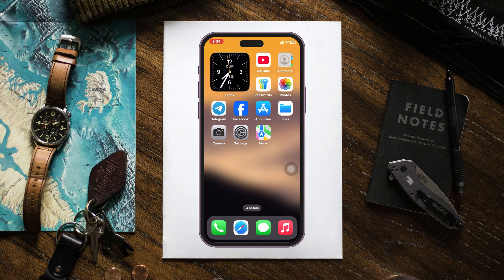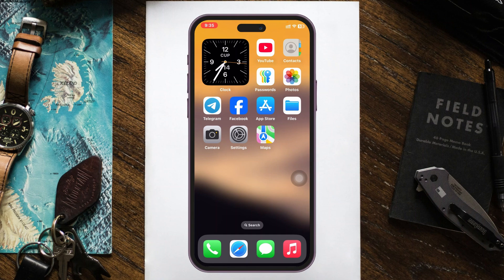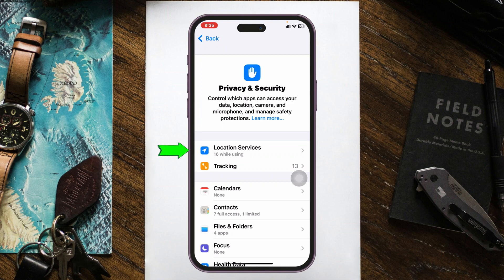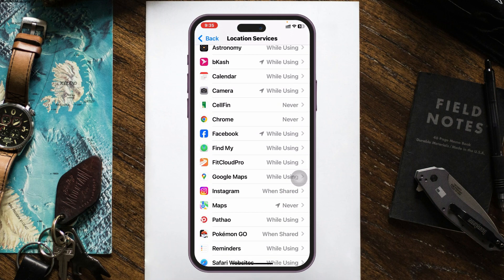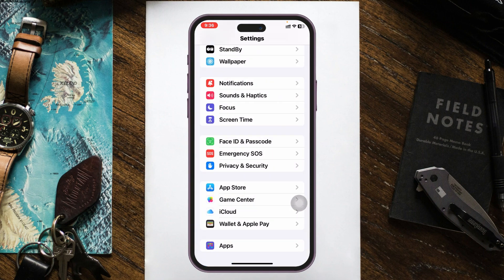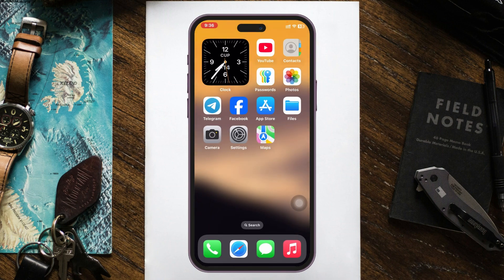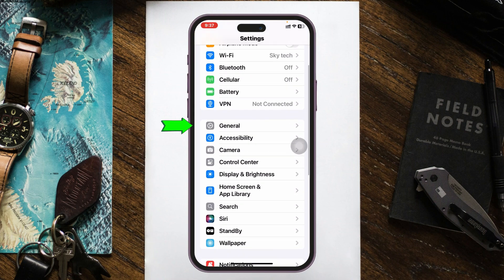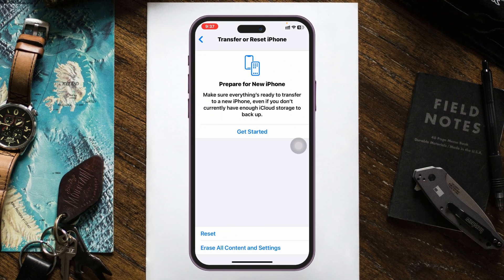How To Fix GPS Not Working on iPhone | Solve iPhone GPS Issues (iOS 18)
Is your GPS not working on iPhone and behaving inaccurately? Learn how to troubleshoot and resolve iPhone GPS issues. If you're experiencing problems like location services not working on iPhone or the GPS showing wrong directions. Whether you're driving or navigating, this guide covers common fixes for GPS not working on iPhone while driving or general iPhone GPS inaccuracies.

Discover why your GPS might not be accurate and how to address issues such as iPhone GPS not working after an iOS update, like iOS 18. Learn to enable and configure location services on iPhone, ensuring optimal performance for apps that rely on precise GPS functionality. If your GPS is malfunctioning on iOS, follow these steps to reset or improve its performance.

So, here you find all common GPS issues like iPhone GPS not accurate, GPS not working, location not updating correctly etc. This video also addresses troubleshooting GPS issues related to hardware and software, providing a complete fix for iOS GPS malfunctions. Let's fix it!

00:01- Video Start
00:14- Channel intro
00:22- Solution 1: Check location settings
01:05- Solution 2: Check date and time
01:22- Solution 3: Restart iPhone
01:35- Solution 4: Reset location
02:00- Solution Ending